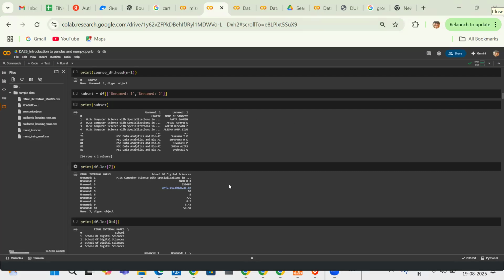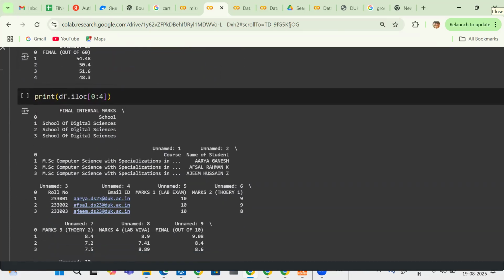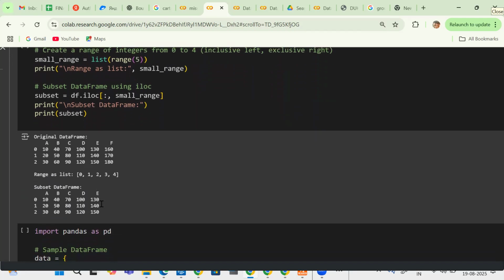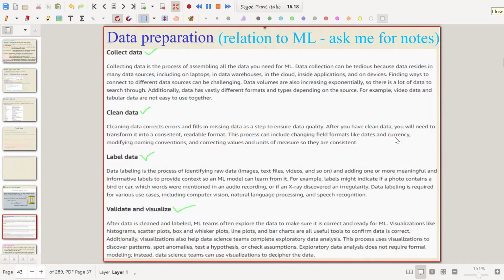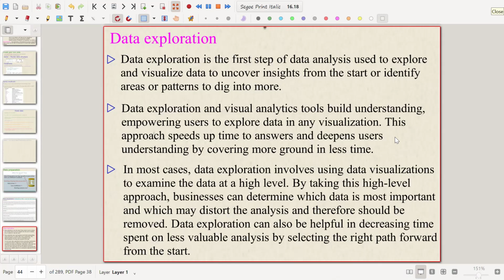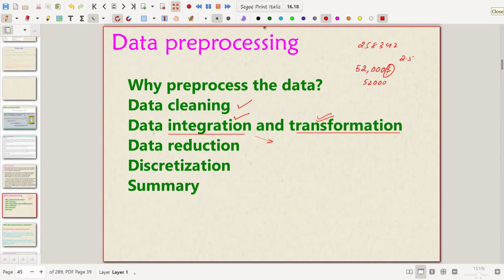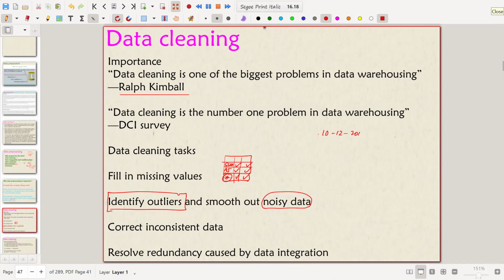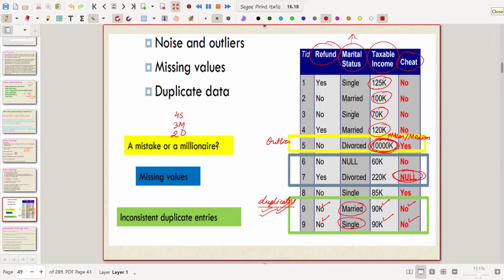Lec 5 Data Cleaning